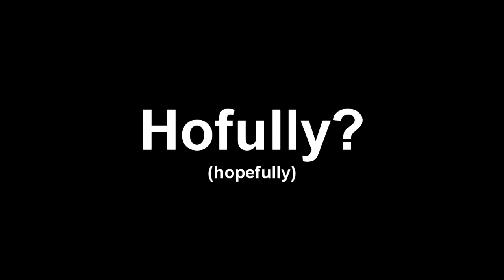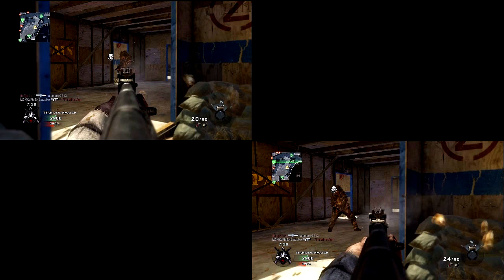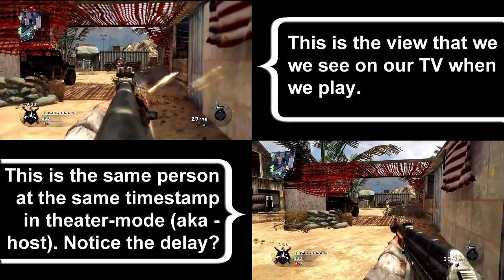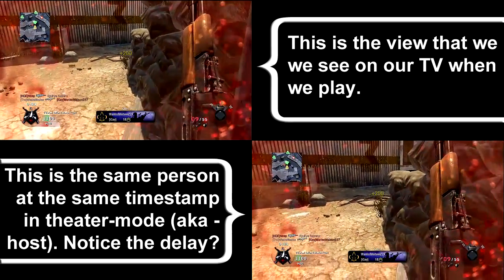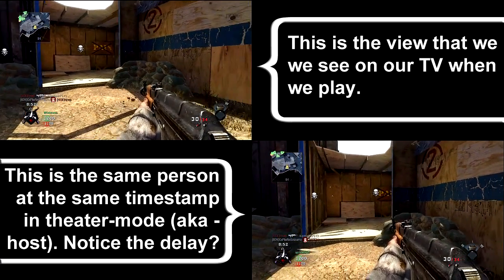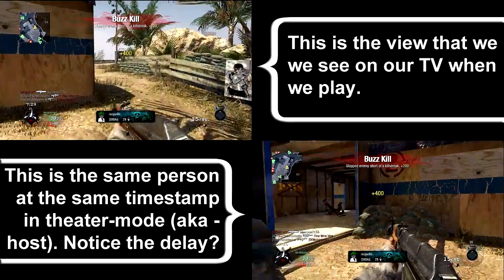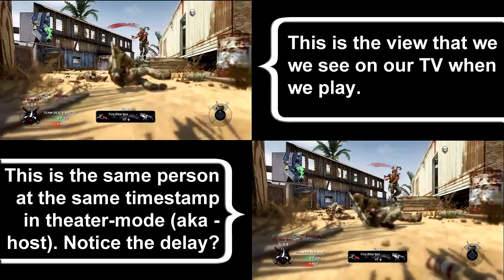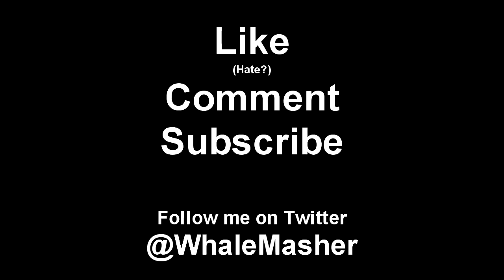Black Ops Key Video - Lag Explained - Host vs Connector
I think this video is brilliant and is really useful because I didnt understand connections before watching this. All credit for the video goes to Whalemasher please go sub him up :)

Many Thanks